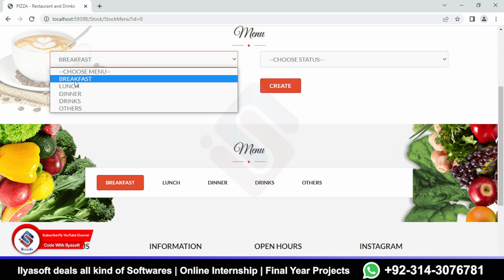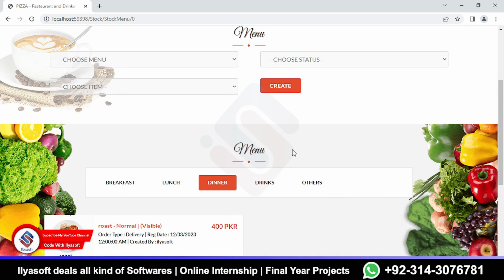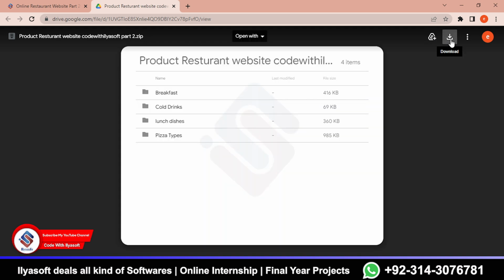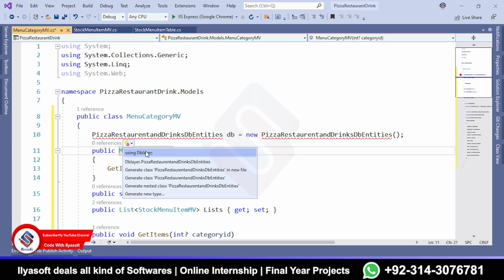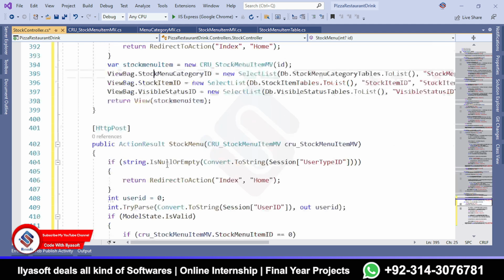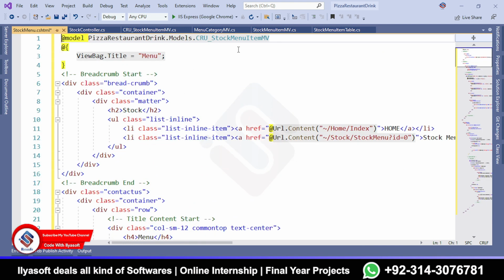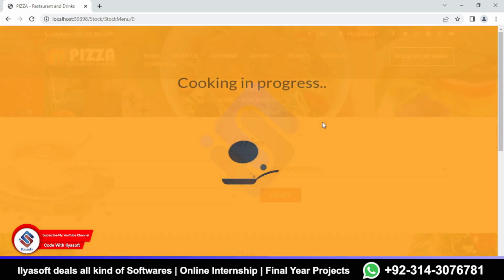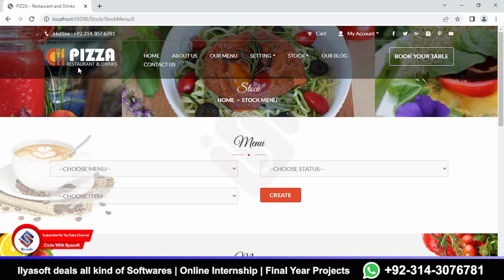Online Restaurant Part 20 Restaurant Menu Setting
Online Restaurant Part 20 Restaurant Menu Setting in ASP.NET MVC

in this part we are going to implement restaurant menu setting for more details watch complete video.
IMPORTANT:
Address : Office#8 First Floor Tasneem Plaza near jan's backer saddar road Peshawar cantt, KPK, Pakistan